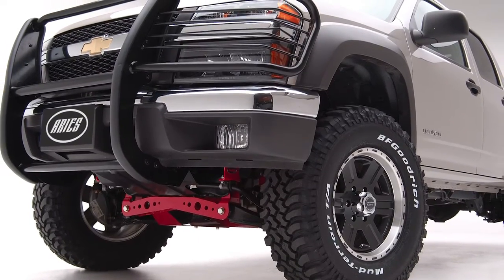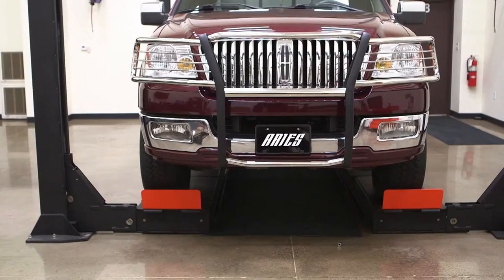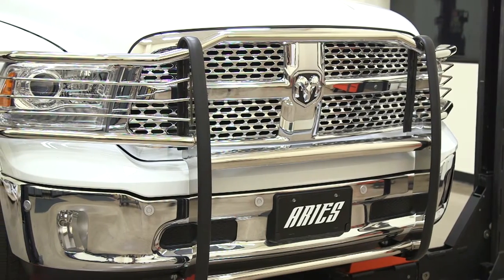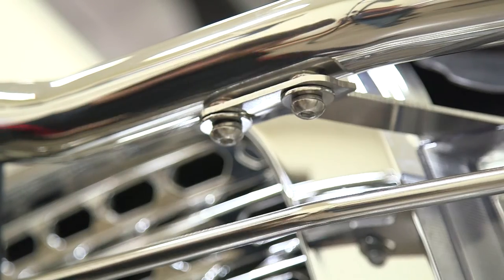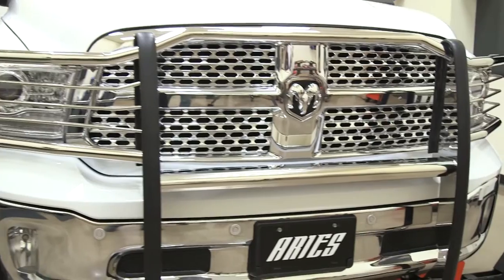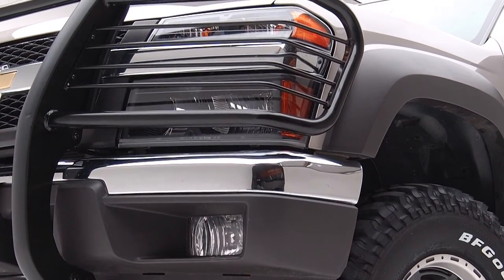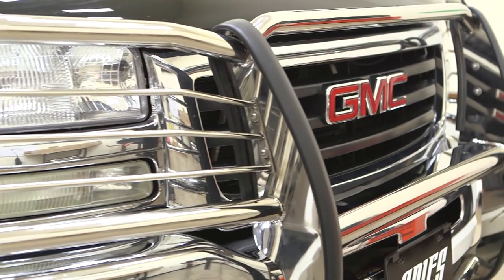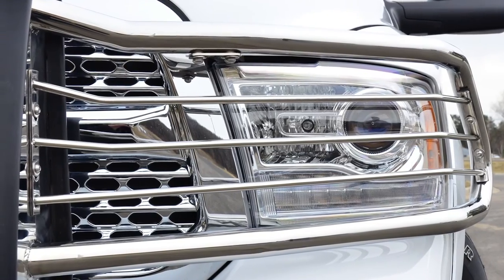ARIES B2B University: Grille Guards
In this lesson, we will discuss ARIES grille guards and how they offer a superior fit for a wider range of vehicle applications. We will discuss their custom-fit design, their two finish options and what customization opportunities they provide.